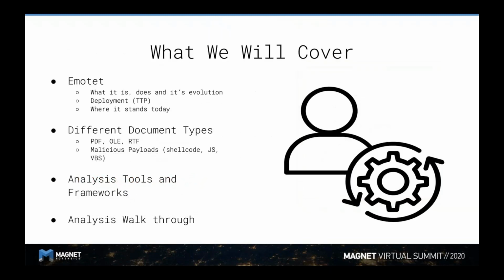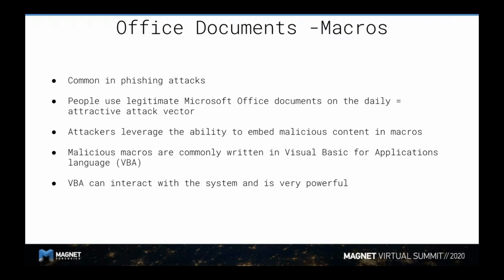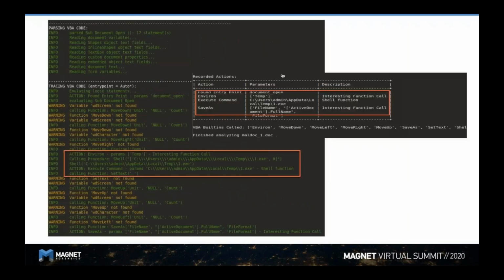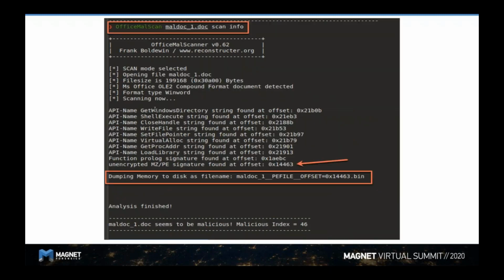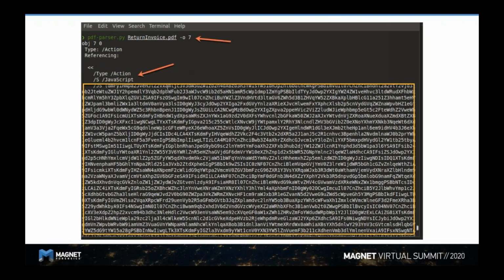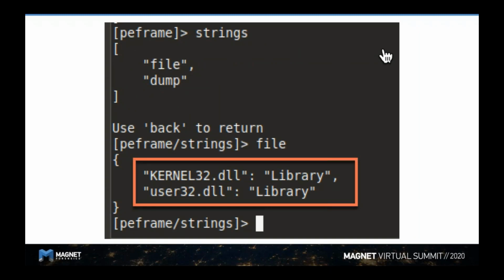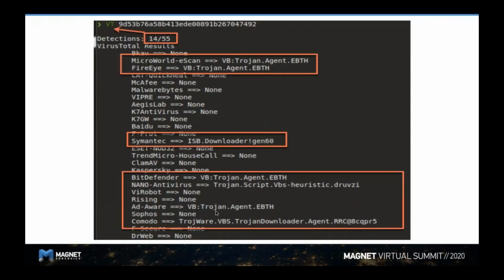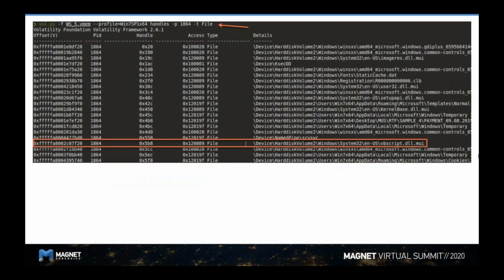Magnet Virtual Summit // Emoting Over Emotet And Maldoc